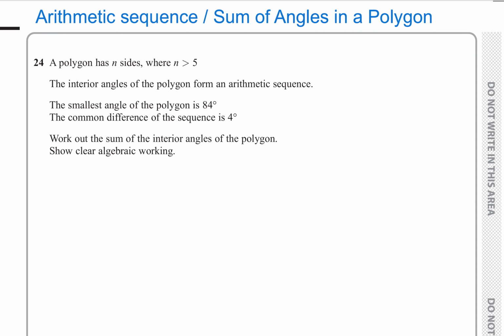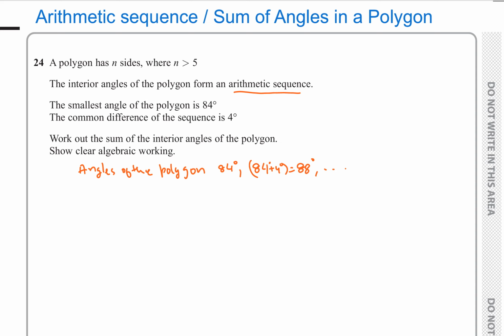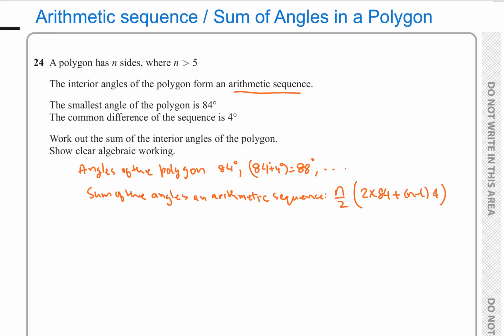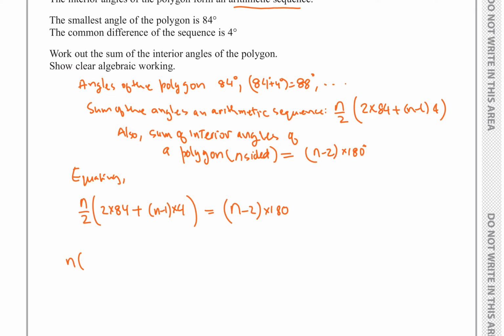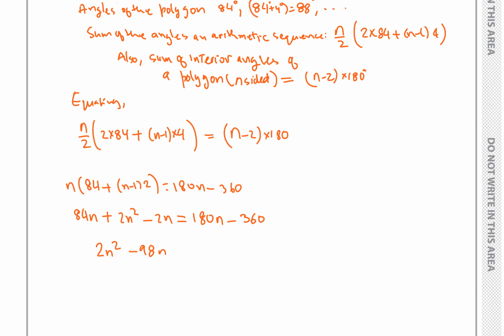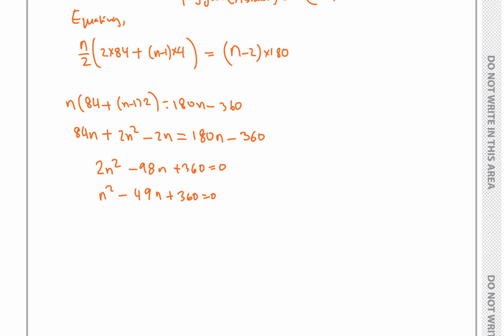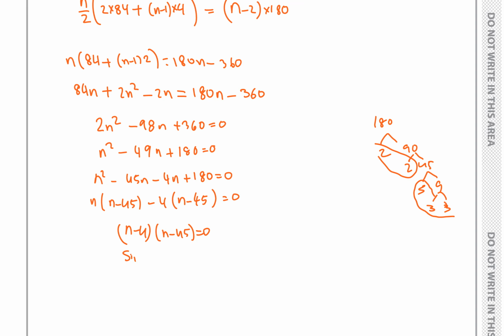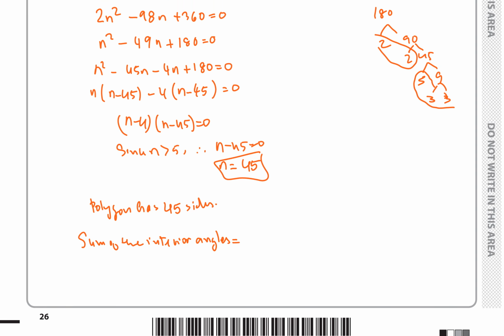IGCSE Paper 1 / Question 24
Arithmetic sequence / Sum of Angles in a Polygon